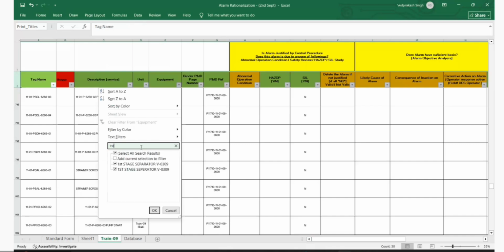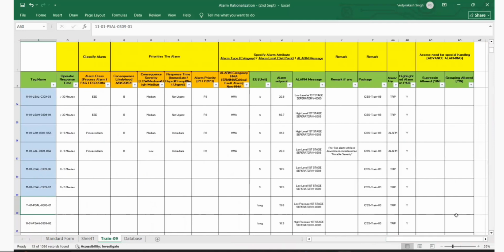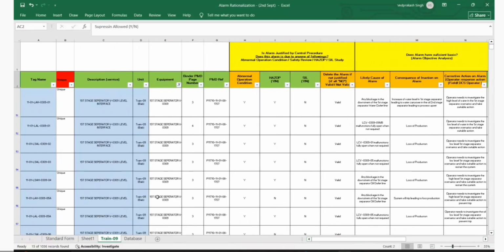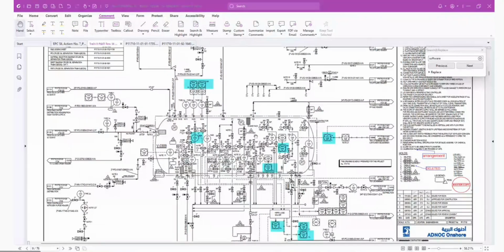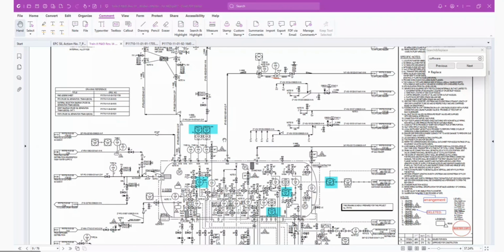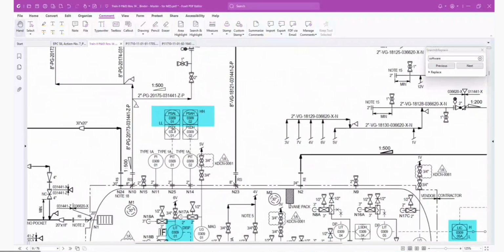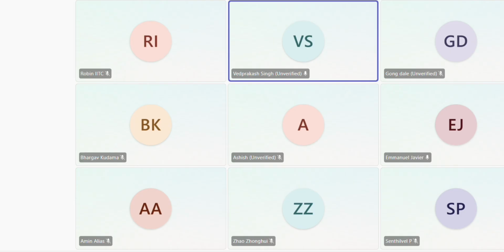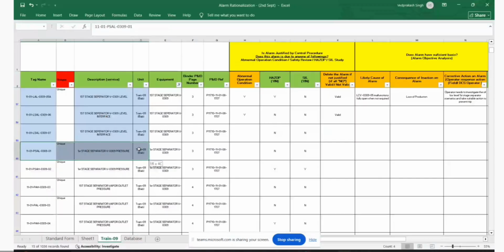Alarm Rationalisation l Alarm Rationalisation Workshop| Worksheet | Part 100 | IITC